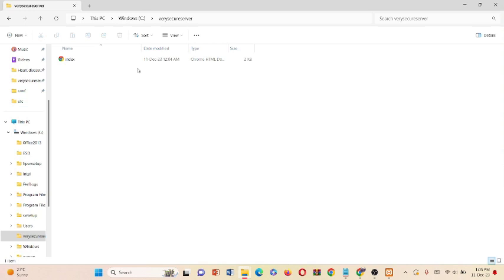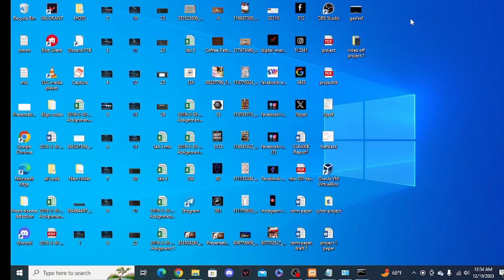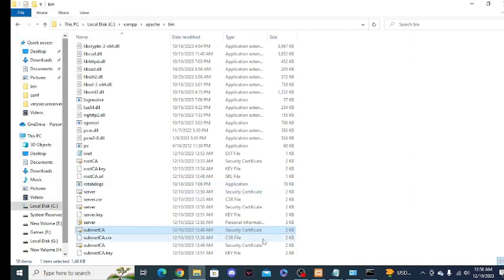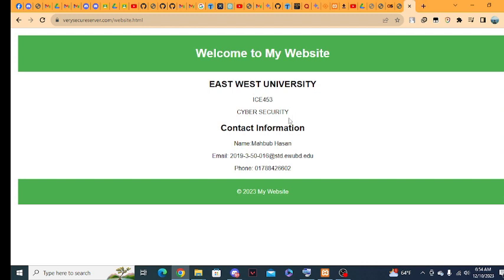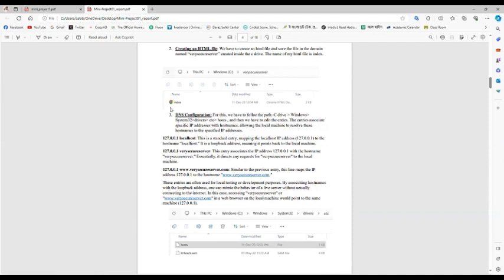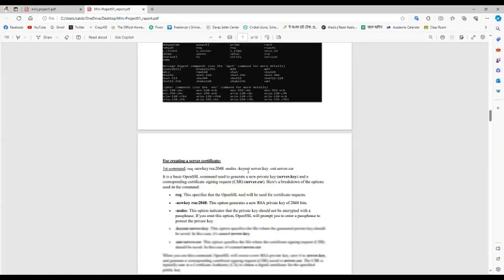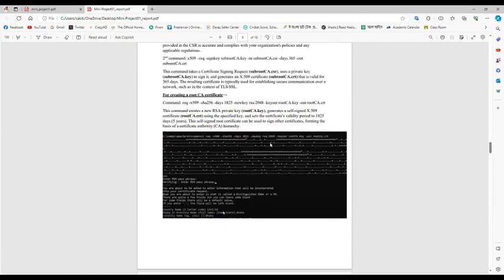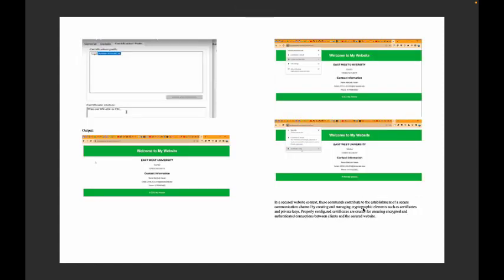Securing a networked system Transport Layer Security on HTTP for HTTPS connection on Windows 10/11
Securing a networked system with Public Key Infrastructure Implementing Transport Layer Security on HTTP for https:// connection

Project: Securing a networked system with PKI and configure Firewall and IDS

Group-based moderately complex security systems design project with report writing and oral presentation

Requirements:
Configuration of Certification Authority AcmeCA
Configuration of the Web Server
Certification process (Verification and Certificate Generation from CSR)
Installation of the signed SSL certificate in the server
Making the system trust Acme-RootCA
Implementation of a simple file uploading page in the server.
Revoke the certificate issued to verysecureserver.com from the AcmeCA and distribute the first.
Verifying the revocation of the CRS from the client.